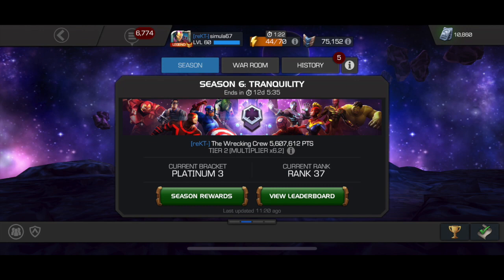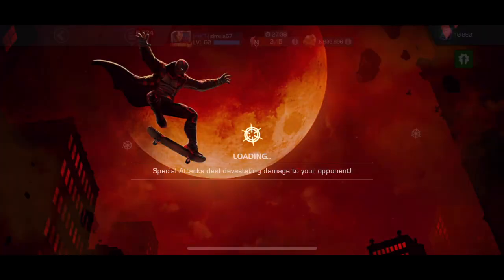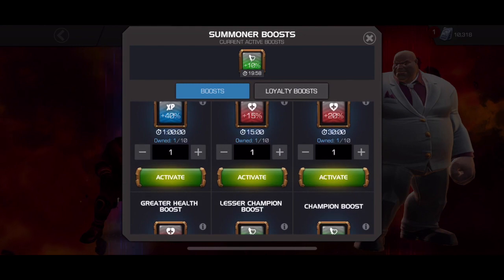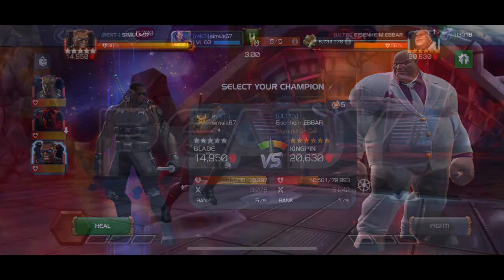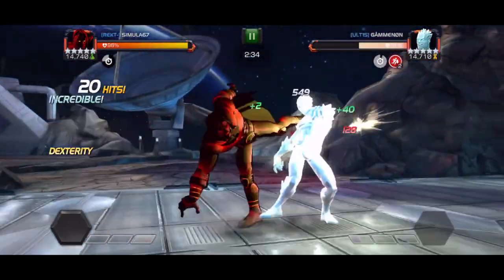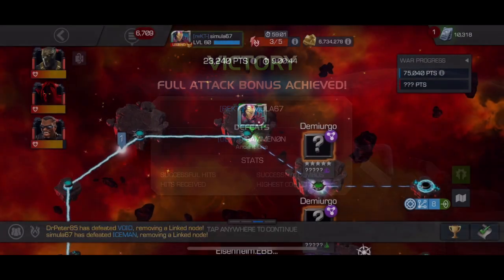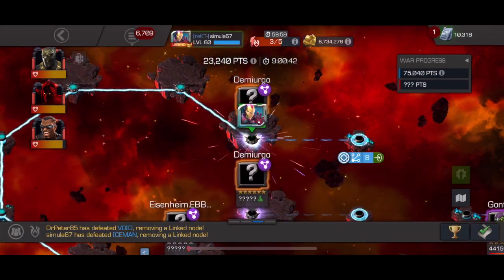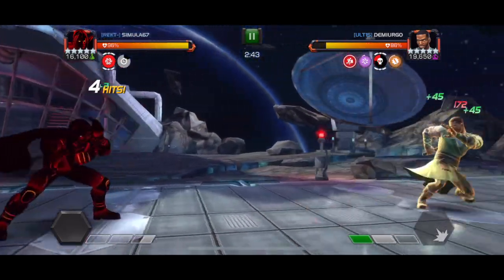Alliance War: Season 6, War 7 | reKT- vs. ULT15 | Marvel Contest of Champions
Happy Holidays!